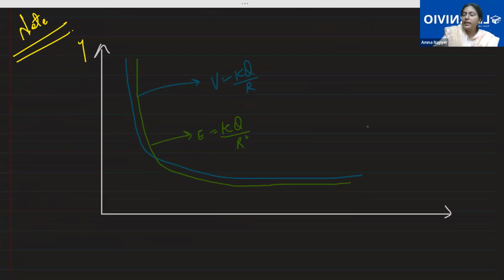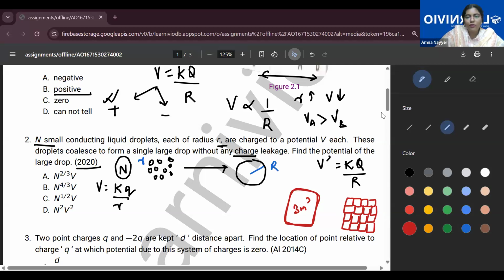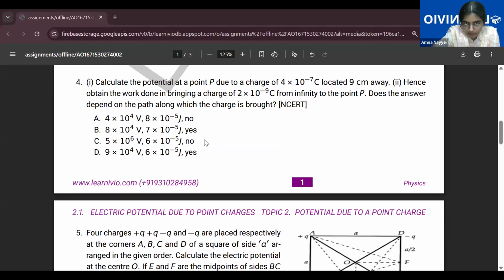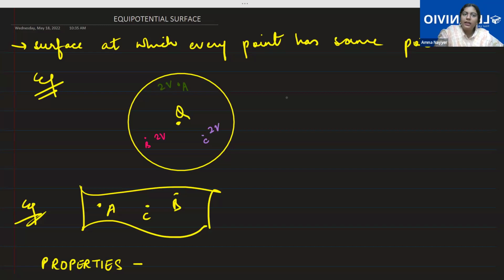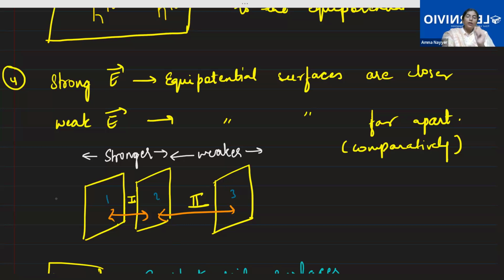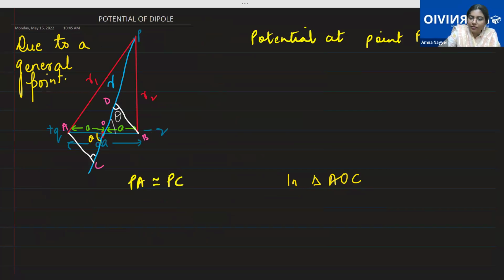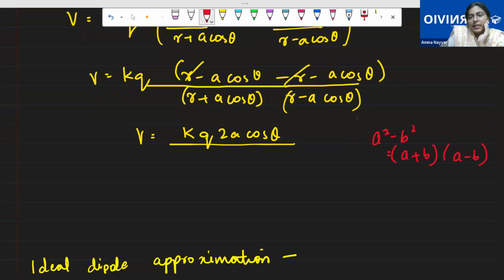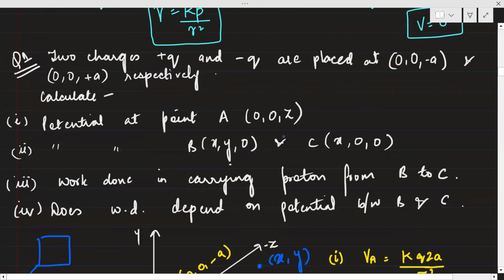Learnivio | Chapter : Electrostatic Potential and Capacitance | Lect | 2025-09-08